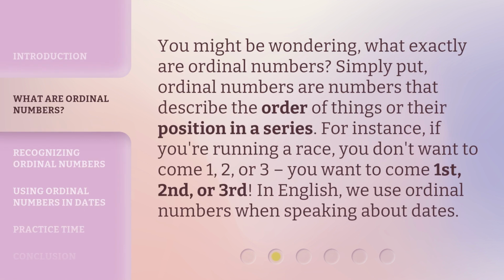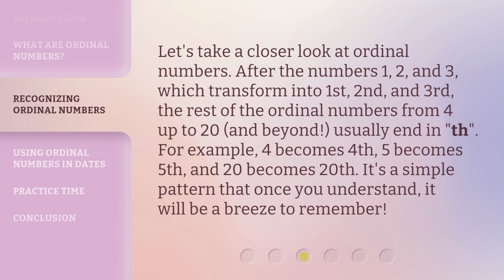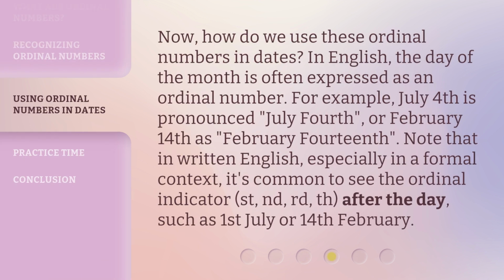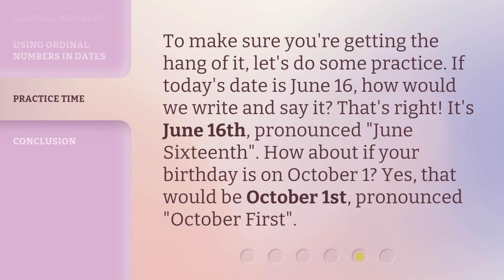"Mastering Dates: The Power of Ordinal Numbers"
Mastering Dates: The Power of Ordinal Numbers • Learn how to use ordinal numbers in English dates and improve your communication skills. Whether you're writing a letter, scheduling a meeting, or celebrating a birthday, understanding how to correctly use dates is key. Join us on this journey to mastering dates and enhance your language proficiency!

00:00 • Introduction - "Mastering Dates: The Power of Ordinal Numbers"
00:39 • What are Ordinal Numbers?
01:08 • Recognizing Ordinal Numbers
01:43 • Using Ordinal Numbers in Dates
02:20 • Practice Time